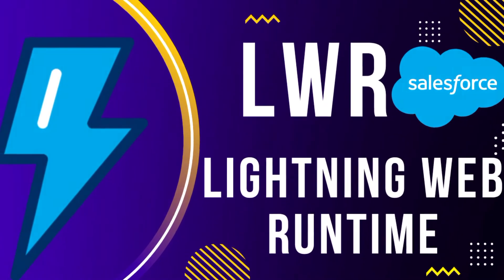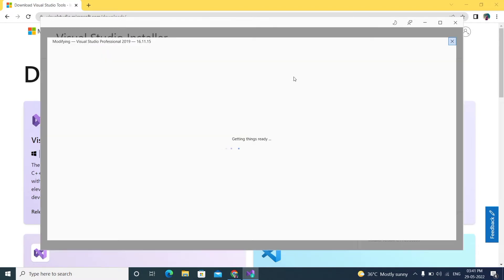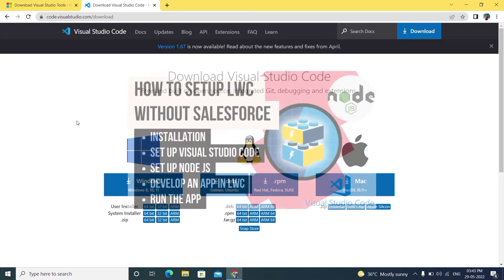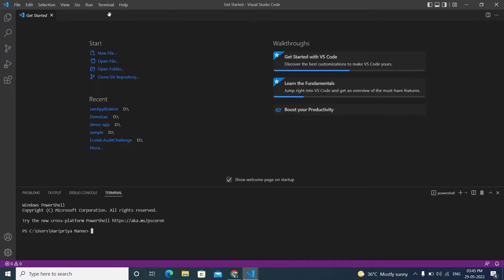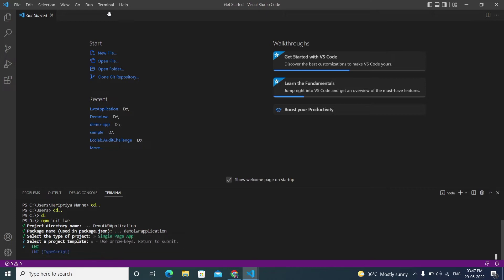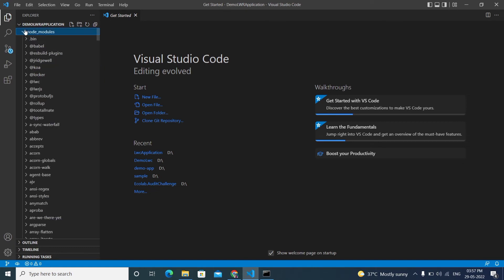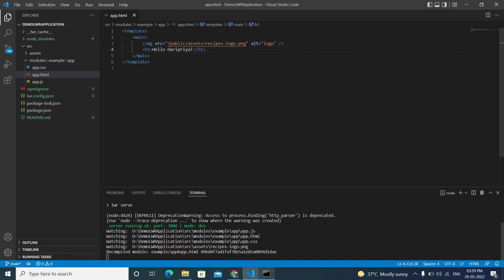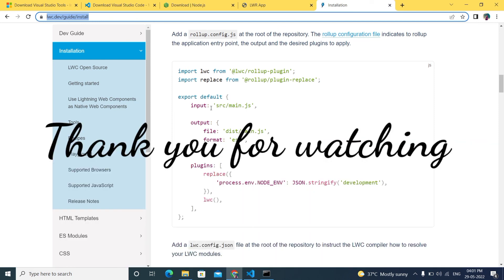How to Create a Project in LWR | Installation | Set Up VS Code Node JS | Develop an App |Run the APP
Install below workloads in Visual Studio to create project in LWR:
►Asp.NET and Web development
►Azure development
►Python development
►Node.js development
►Desktop development with C++

Steps to create a LWR Project:
Step-1: npm init lwr
Step-2: Name of the Project
Step-3: Package Name
Step-4: Type of Project: Single Page App
Step-5: Template: LWC

Run the LWR Application:
cd project name
npm install

What is Lighting Web Runtime LWR || Introduction to LWR || Architecture of LWR || LWR Salesforce Video

How to Create a Project in LWC || Installation ||Set Up VS Code Node JS||Develop an App||Run the APP Video